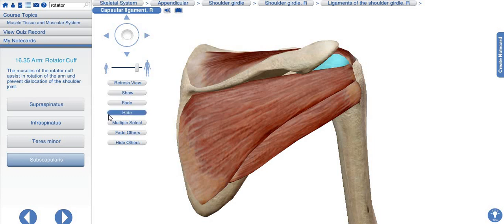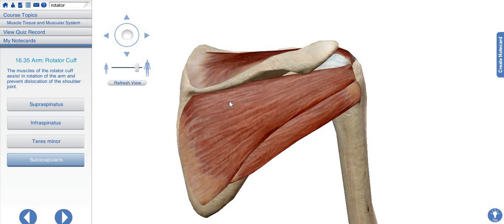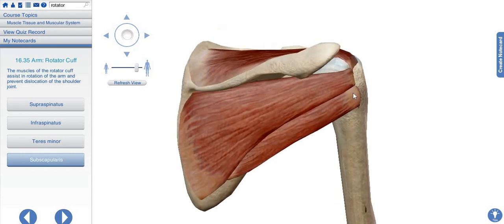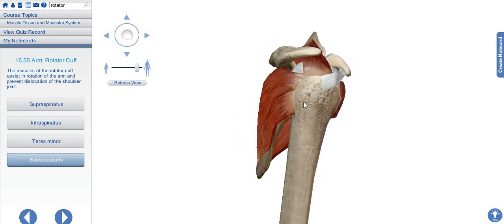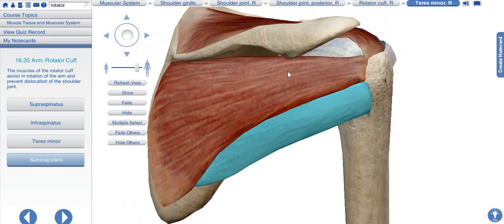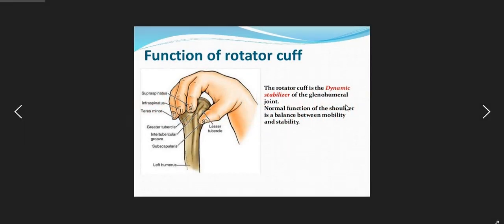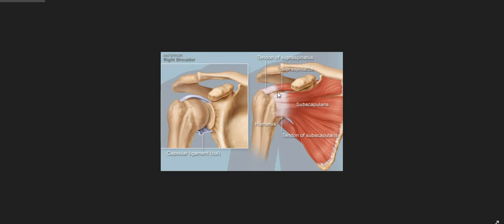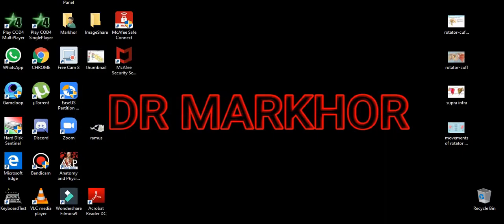ROTATOR CUFF MUSCLES ACTION,ORIGIN INSERTION OF ROTATOR CUFF 3D MUSCLES OF SCAPULA AND HUMERUS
ROTATOR CUFF MUSCLES ATTACHMENTS ITS  FUNCTIONS ITS ORIGIN AND INSERTION  IN DETAIL ITS ACTION AND MOVEMENTS

ABOUT VIDEO :
In this video i have tried to demonstrate Rotator cuff muscles its functions and movements of Rotator cuff muscles muscles of the rotator cuff are

subscapularis muscle
supraspinatous mucle
infraspinatous muscle
Teres minor mucles

The origin and insertion of these rotatorcuff muscles are explained  in detail in this video  Also the movements associated with the  muscles of rotator cuff